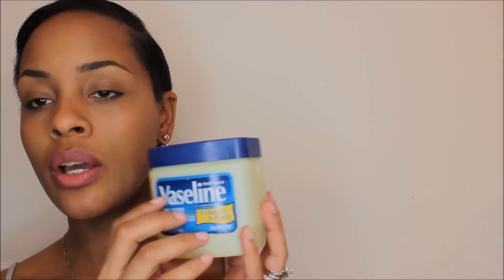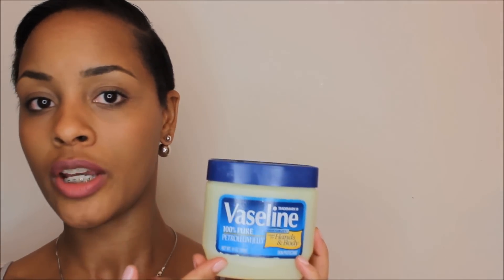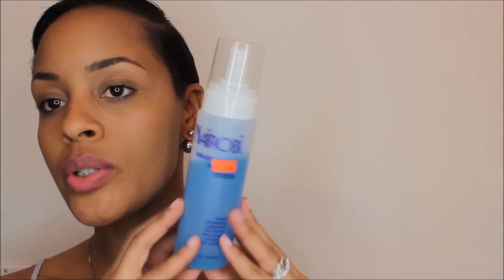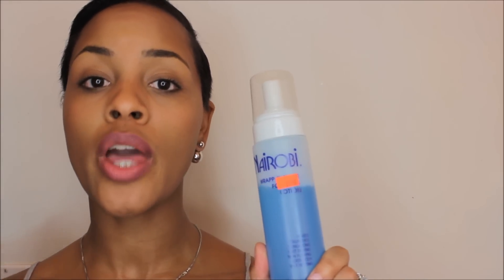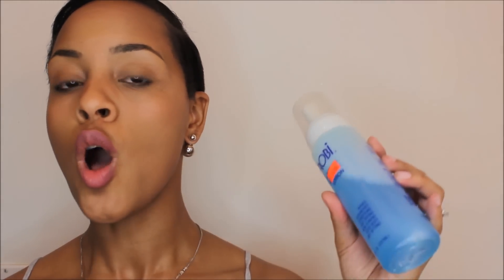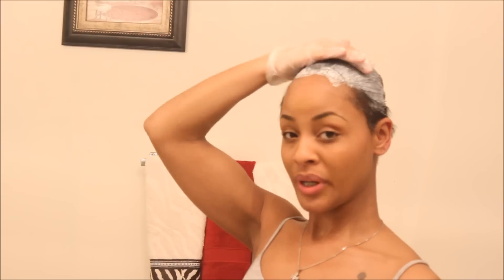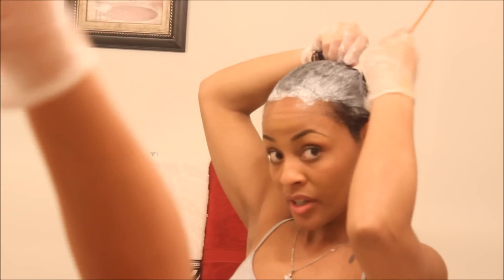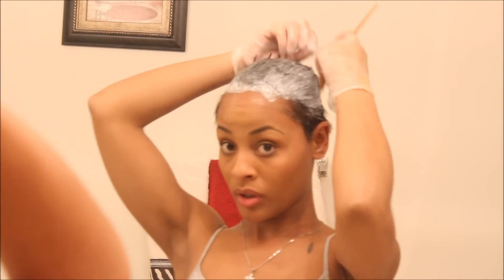Relaxing & Styling Short Hair at Home!